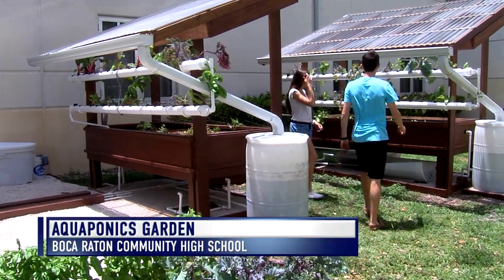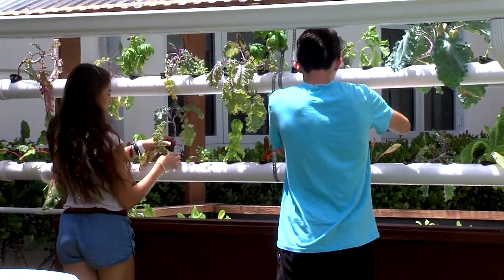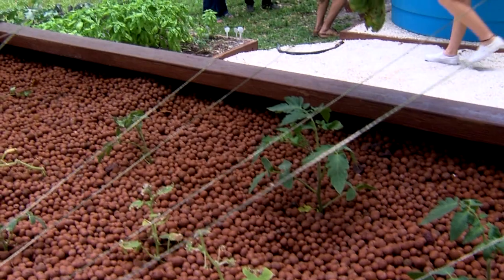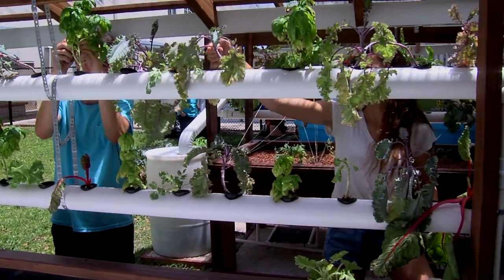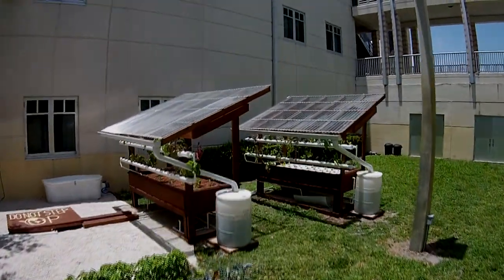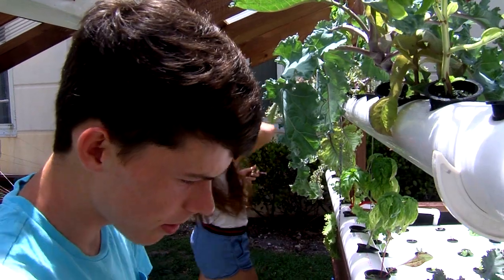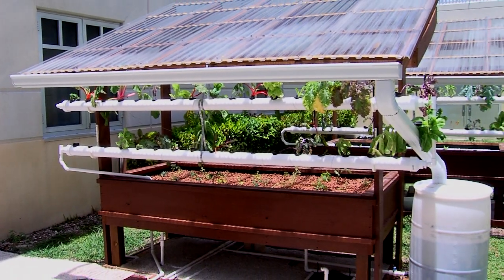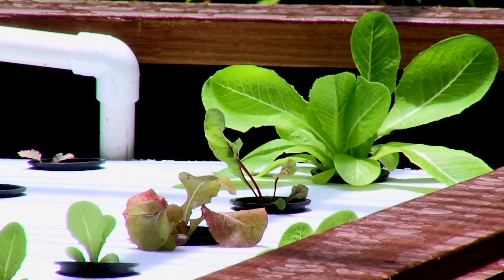Campus Garden features High-Tech Farming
It's not hydroponics, it's aquaponics! See how students at Boca Raton Community High School are growing their own STEM lessons in their high-tech garden.